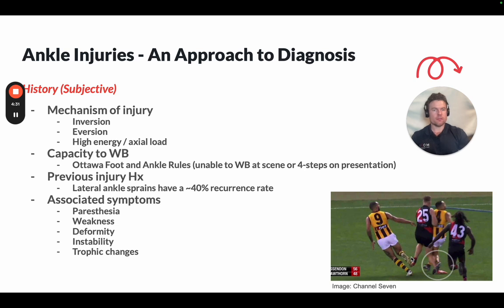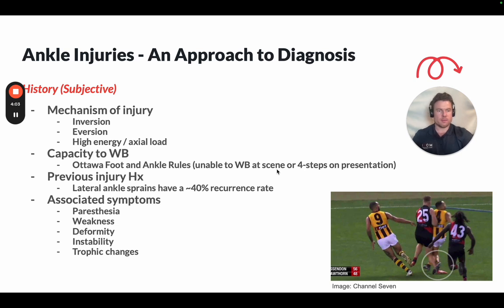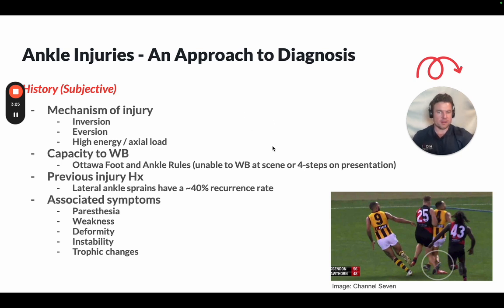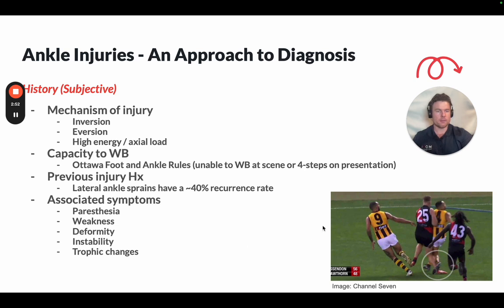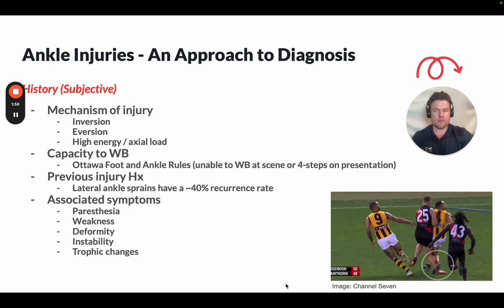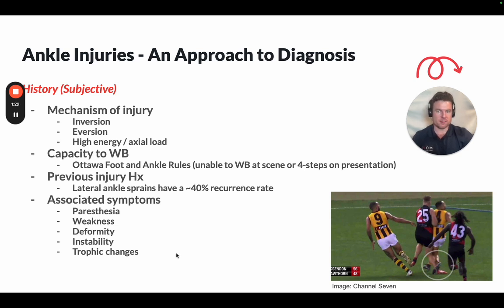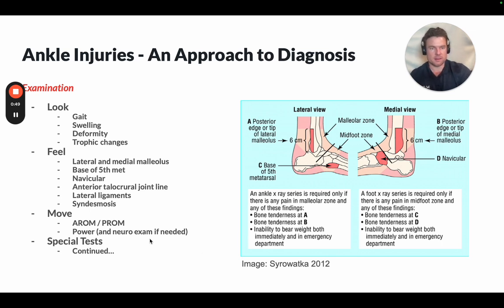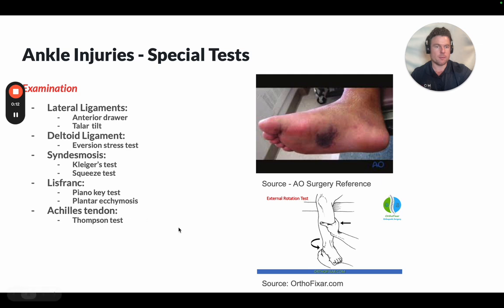Acute Ankle Injuries Presentation 🦶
Learn how to think & teach, so anyone can move.

FREE RESOURCES
How good is your clinical Pilates? Take the scorecard

Level up your acute ankle assessment Dr Tom - From Move Sports Physiotherapy in Geelong talks through all the ins and out of acute assessment of ankle injuries